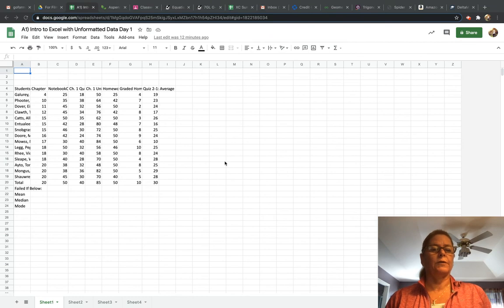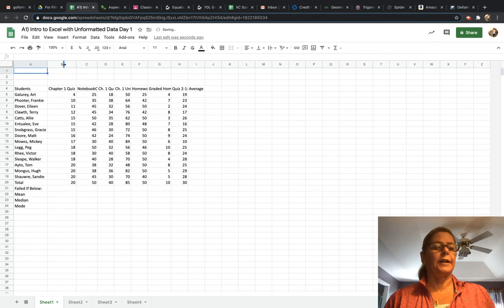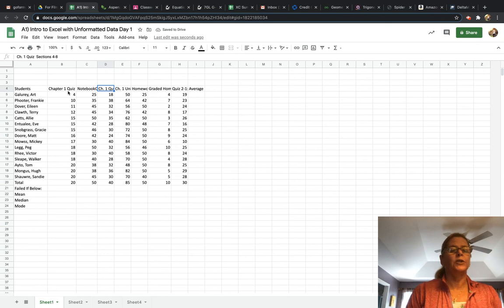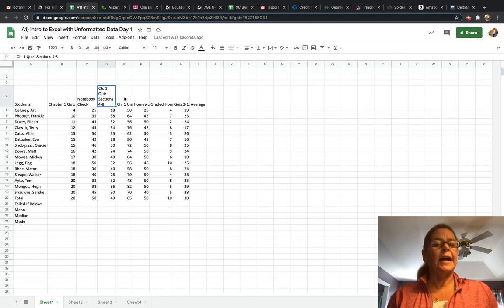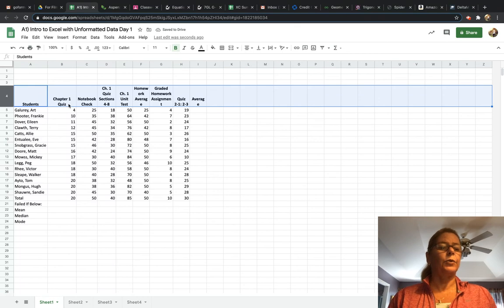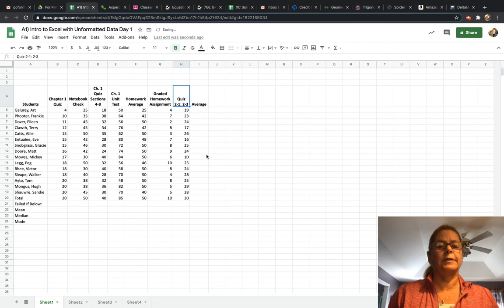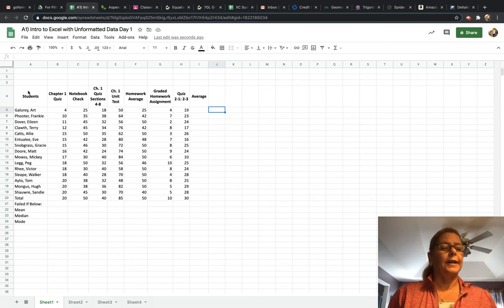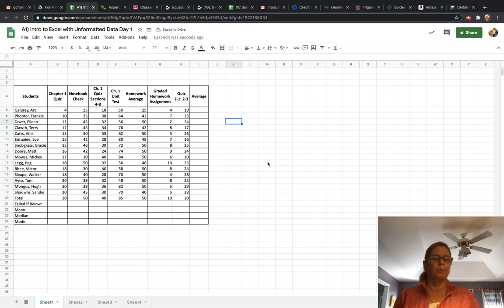Learning Google Sheets Day 1